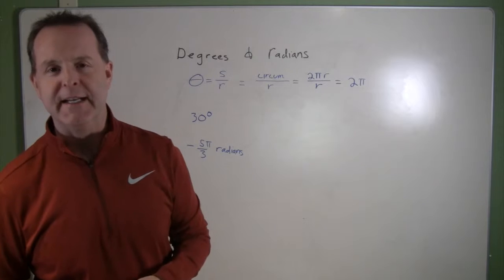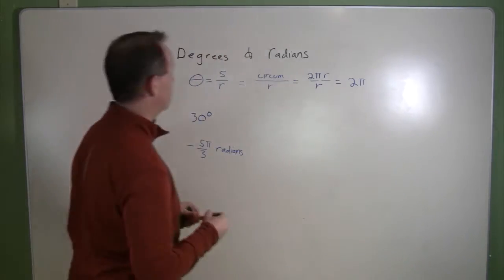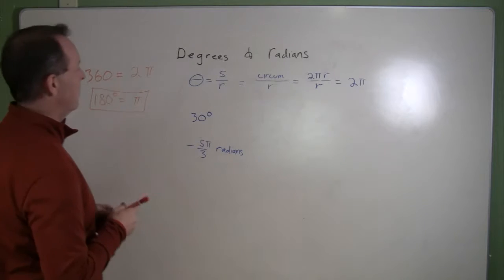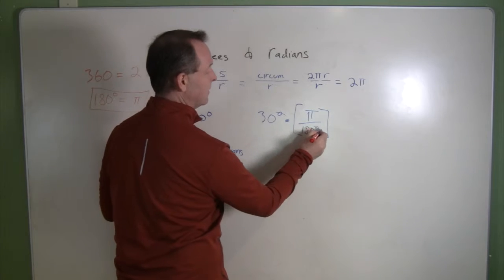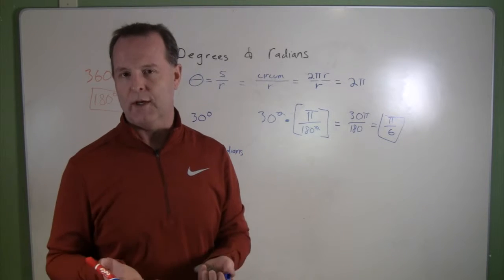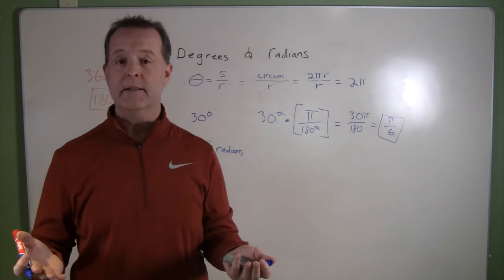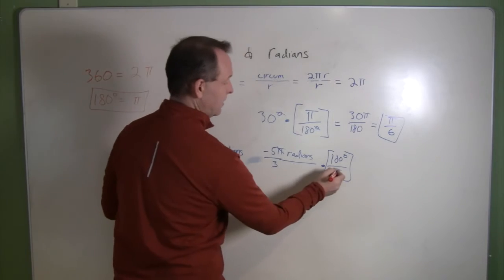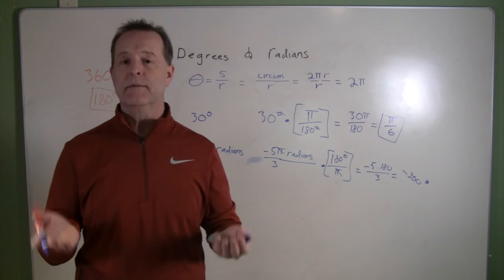Convert Between Degrees and Radians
Angles & Radian Measure